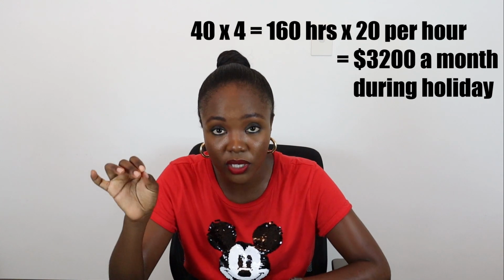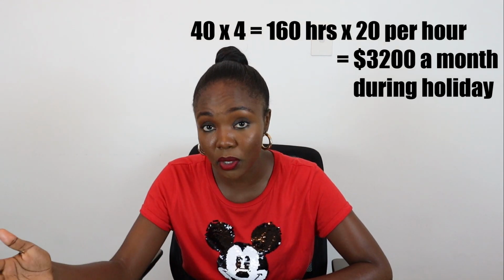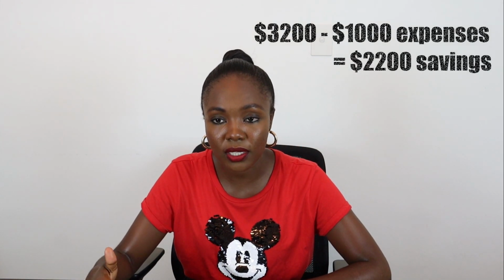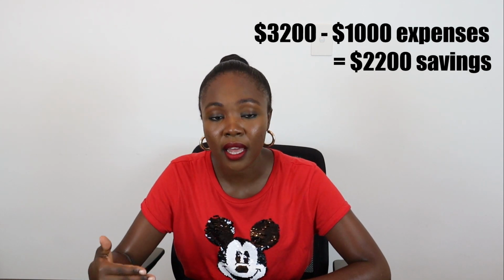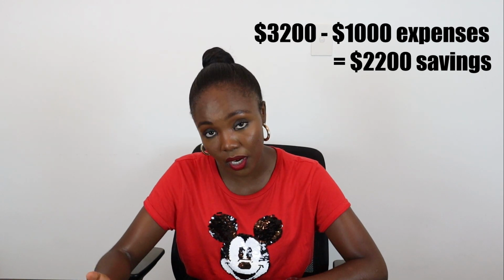Can International Students Pay Fees While Studying in Australia? - how much students earn in a month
Australia is a great country for international students because unlike most countries students are allowed to work for at least 20 hrs a week during school session and as much as they like during school holidays. Most international student jobs include working as a Barista, construction worker, hospitality, aged care, cleaning and sales representatives. Mostly because of the lack of Australian experience and also the restricted working hours.
 Tuition fees in Australia for a bachelors or masters degree is about $30,00 per year.  In order to save that kind of money, you must be earning at least $4000 a month. Which is almost impossible to make that kind of money working for only 20 hours a week since most students will earn between $20 - $25 per hour. In this case most students are able to pay for one semester in a year but require assistance from overseas to pay for their second semester in a year.
Also, it's important to also consider that you may not get a job immediately and some students take up to 6 months before getting a job therefore it is very important to always have a backup plan. Otherwise, it can be super stressing because if you fail to pay your school fees on time, your student visa can get cancelled which could lead to deportation.
I hope you find this video helpful by ensuring that you make a calculated step before coming to Australia.
As always I would love to hear from you guys and let me know if you have any questions.